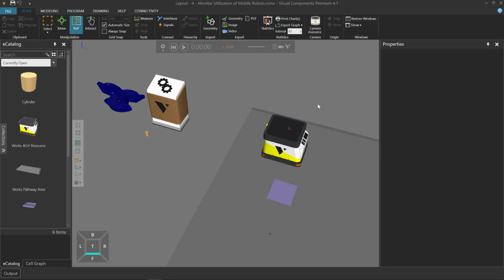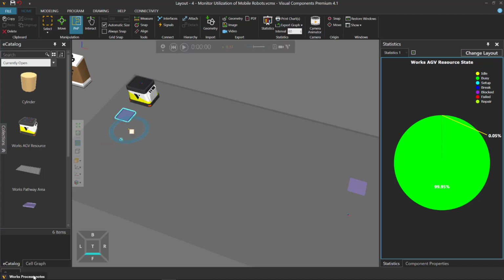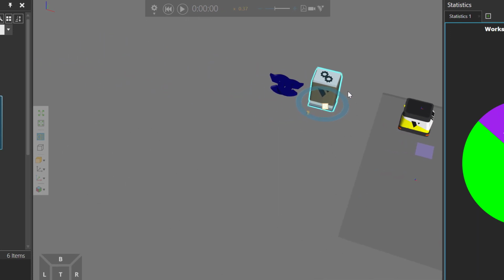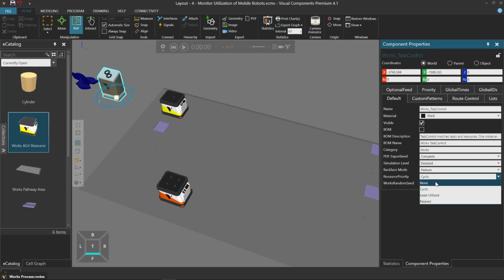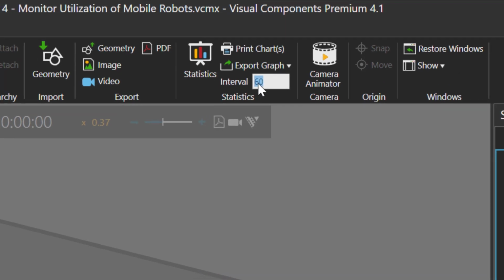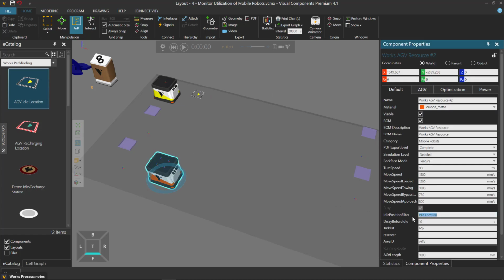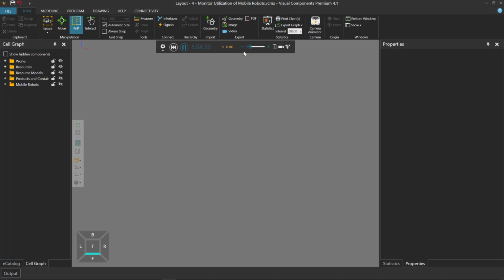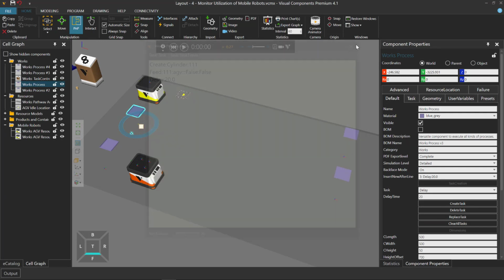Simulate Mobile Robots - 4 - Monitor Utilization of Mobile Robots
This video shows how to monitor the utilization of mobile robots by using statistics and charts. The tutorial focuses on evaluating the state of vehicles at regular intervals and troubleshooting allocation of tasks and blocked routes. An exercise is given to compare the approach of monitoring utilization over time against interval based data.

CONTENTS
00:24   What is utilization?
00:38   About the layout
00:53   How to monitor utilization
01:02   Access Statistics dashboard
01:14   Choose layout for charts
01:21   Choose chart type (component state)
01:38   About interval based data
02:16   Dock Statistics dashboard
02:31   Create and test delays to affect idleness
03:45   Add another destination
04:15   Add another robot
05:22   Verify blocked state in robot
05:43   Test different resource priorities
06:43   Monitor other robot
09:07   Options for exporting data
09:40   Exercise - Component utilization chart
10:13   Add another source/feeder
11:18   Change global sampling interval
12:14   Define a Warm Up Time
13:27   Add Idle Location
14:25   Test - Speed up Warm Up Time
18:36   Investigate blocked state in AGV